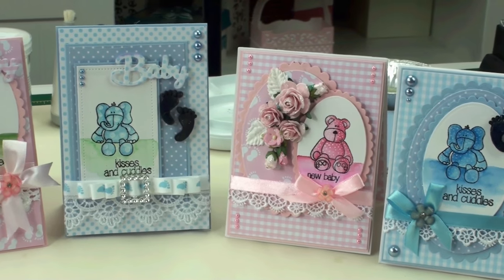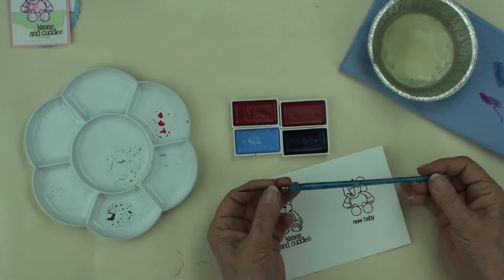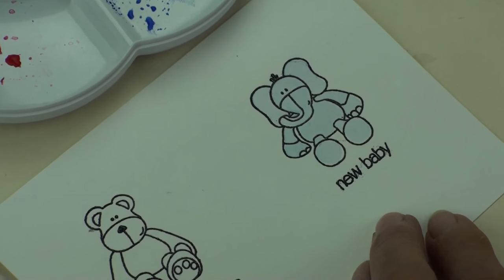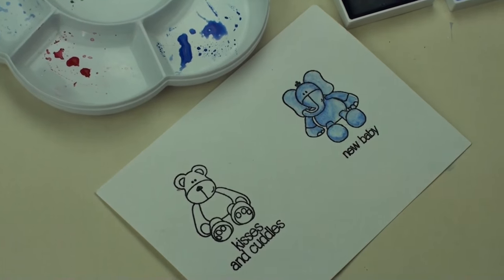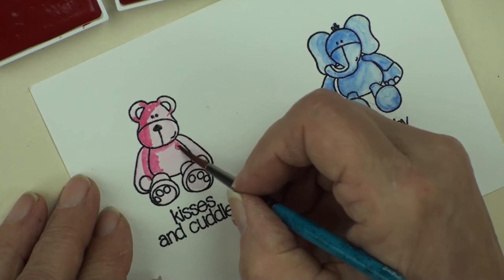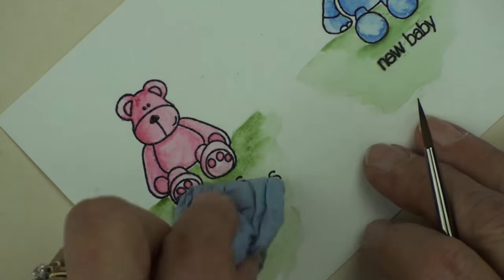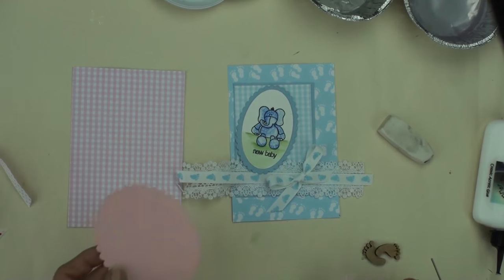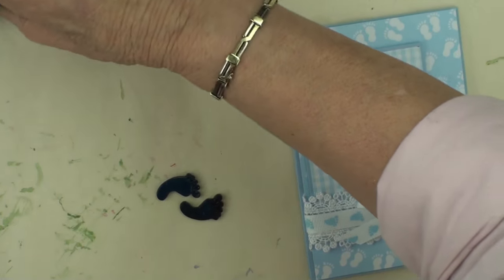New Baby Card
Make these beautiful baby cards for your self and choose the colours you prefer. They are so pretty when flowers, ribbons and pearls are added